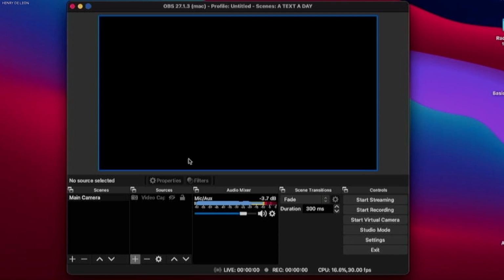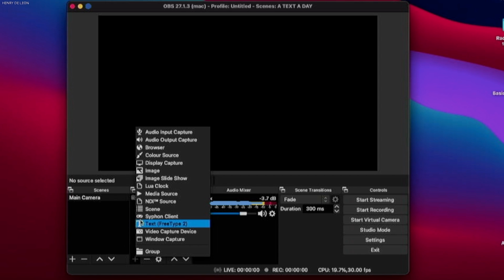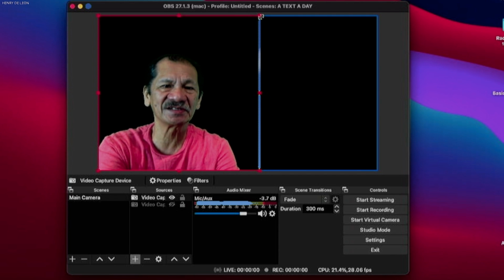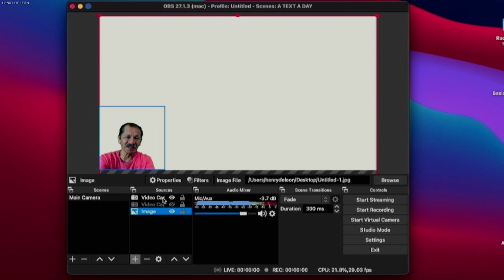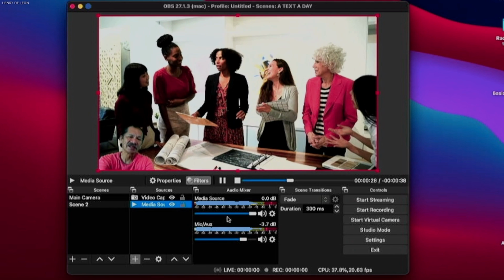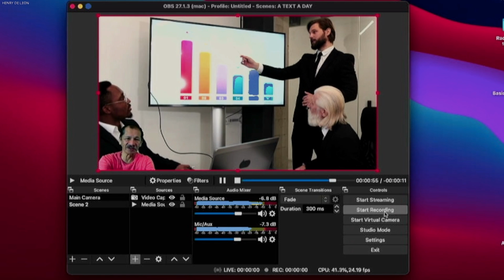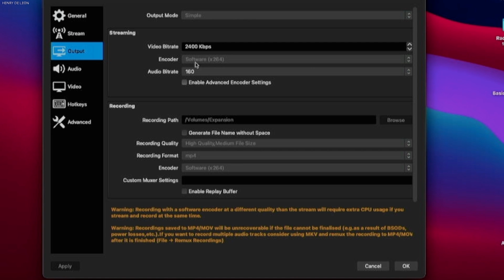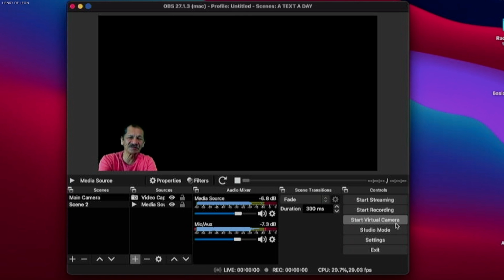Liberal Intelligence Work Artificial Gear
Not only creating video..., tutorials and coaching will be the idea by guiding you to the right place of your needs.

We have thougt about you to make your search for help eassier than you think.